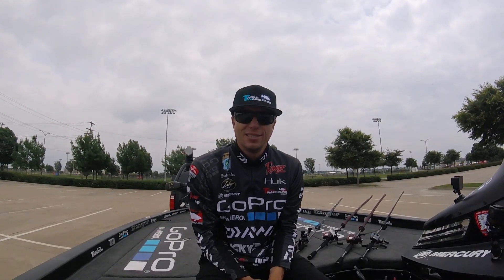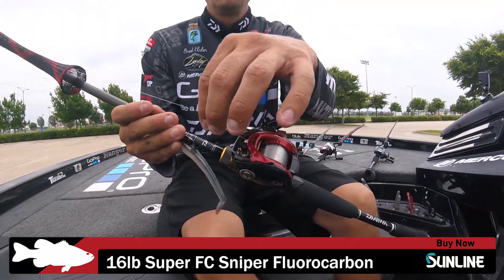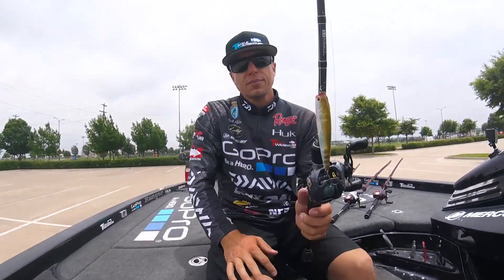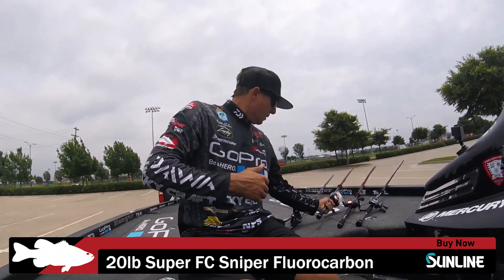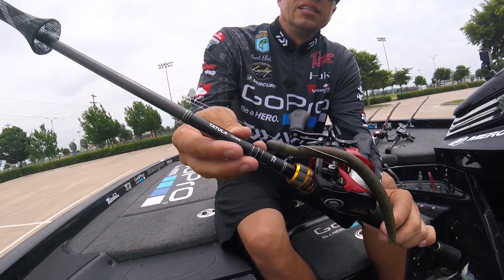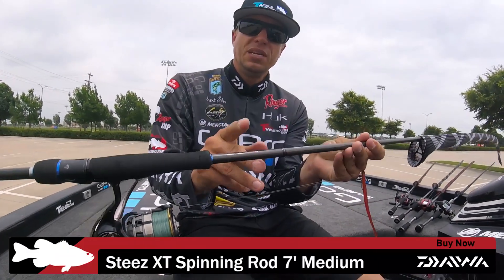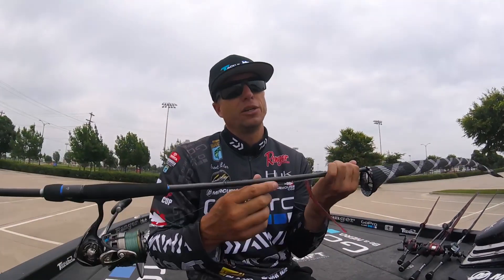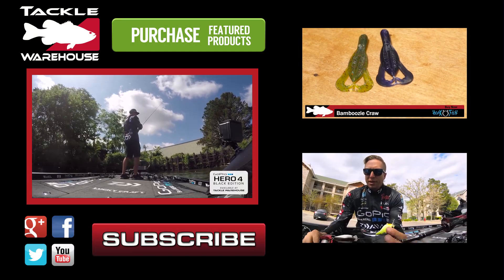Brent Ehrler's 2016 BASS Toledo Bend Recap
Battling his way through the world's toughest field of anglers, Brent Ehrler was able to make the first round cut and end up in 42nd place with a 43lb 3oz bag. Utilizing a combination of Lucky Craft topwater lures, Basstrix swimbaits, and Gary Yamamoto soft plastics, Brent was able to capitalize on an emerging shad spawn. Make sure to keep it locked-in to the Tackle Warehouse VLOG to get exclusive content, tournament pointers, and the best products at the best prices.

Offering a first-hand account of the biggest tournaments in bass fishing, the Tackle Warehouse Tournament Re-Caps provide tips, tactics, and tackle used by the TW pro-staffers on both FLW and Bassmasters Elite Series Events. More than the standard who, what, where, and when, the Tackle Warehouse Tournament Re-Caps provide highly-detailed breakdowns of strategy and gear straight from the mouth of some of the biggest names in the industry. Constantly delivering original and informative content, Tackle Warehouse is dedicated to bringing your fishing to the next level with the best gear at the best prices.